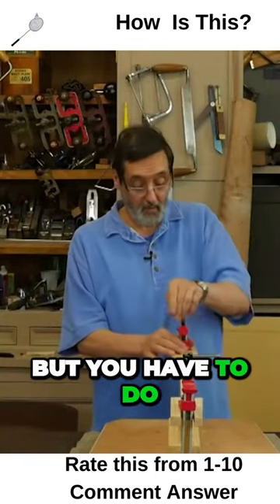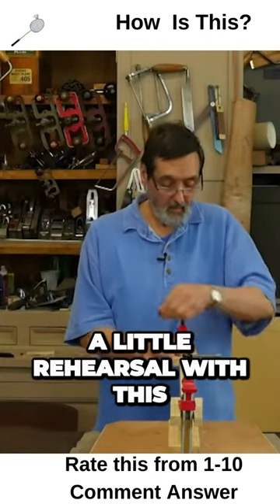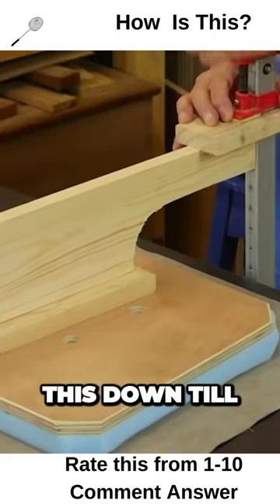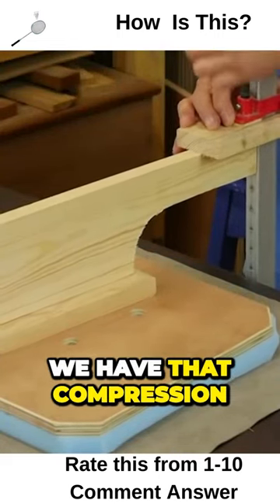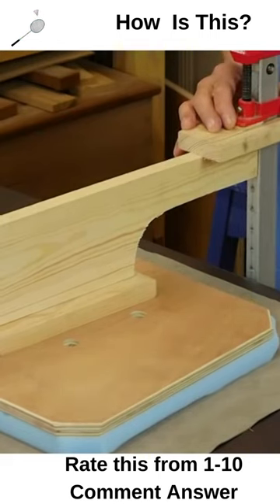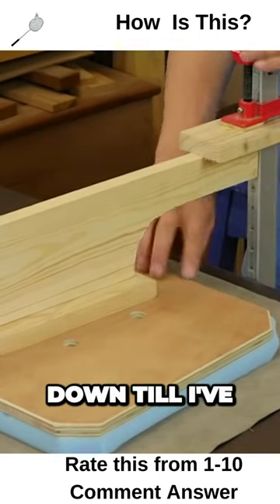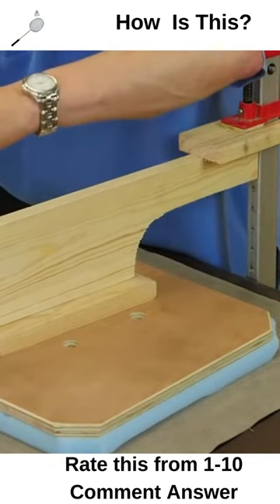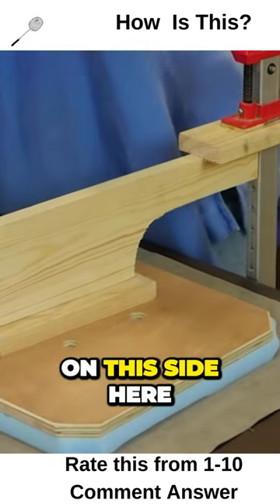The Ultimate Hacks to Achieve Perfect Compression in Just Minutes